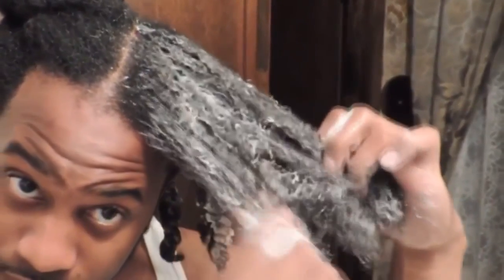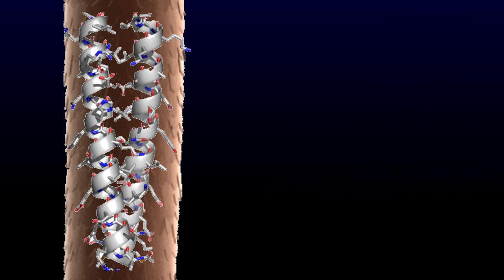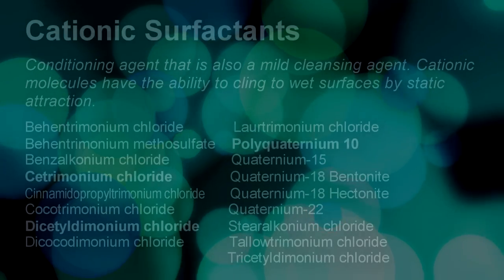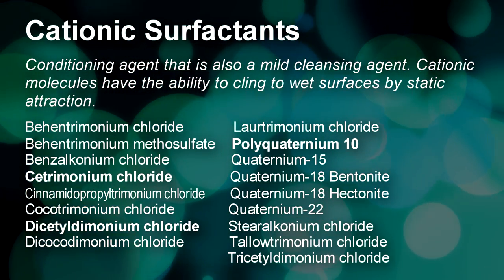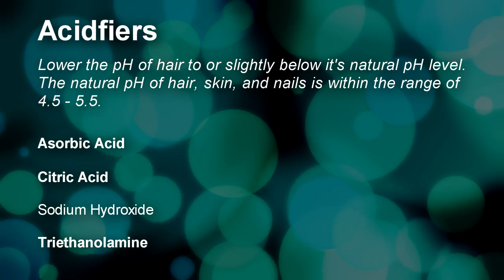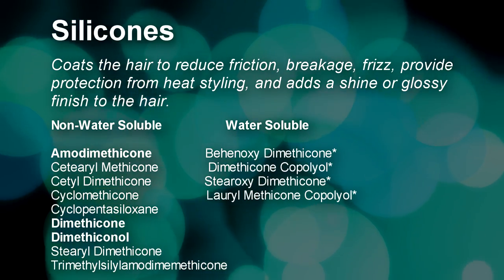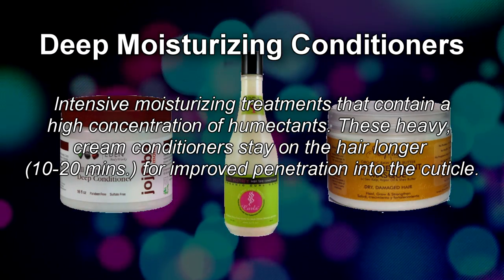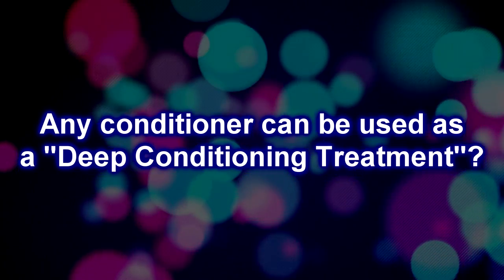#417 - Cosmetology 101 - Conditioners & How They Work (Part 2)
Live in the Atlanta, GA area and would like me to style your natural hair? We specialize in all aspects of hairstyling and haircare including:
Natural Hair | Relaxed Hair | Locs | Braids | Weaves | Extentions & More!

The GriynThumb Salon
2138 Candler Road
Decatur, GA 30032

All Music featured in the video is produced by me and is available at my soundclound profile: